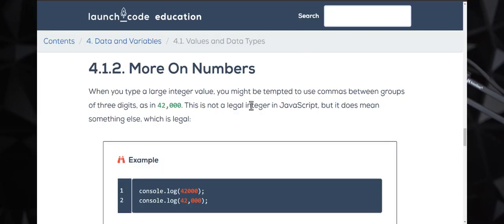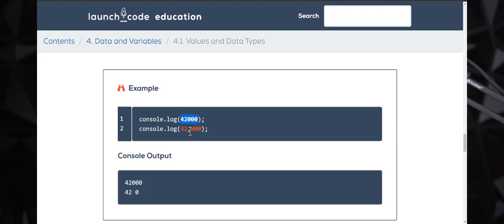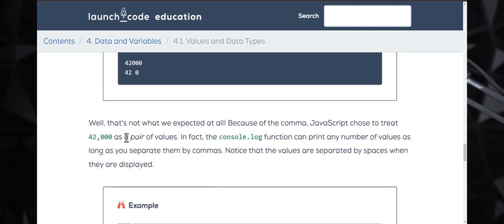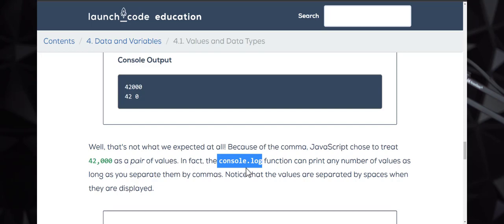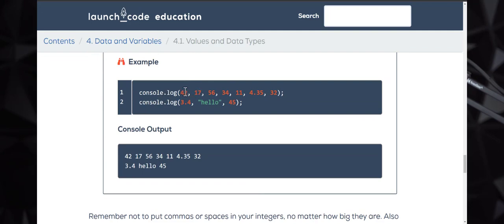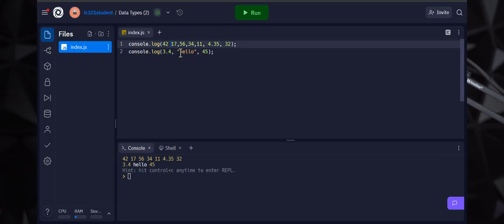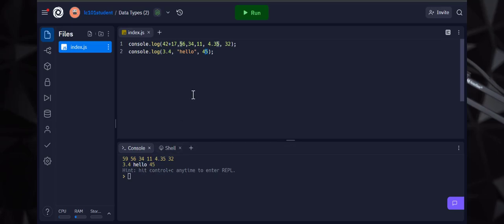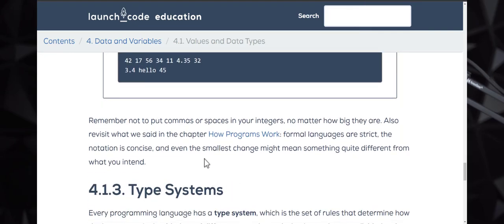Chapter4 Data and Variables 4.1.2 part 3